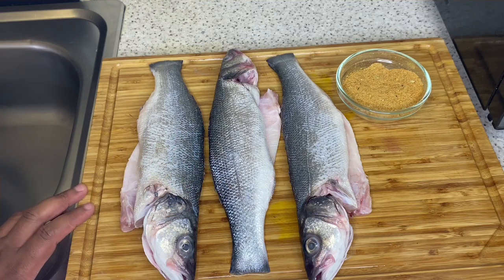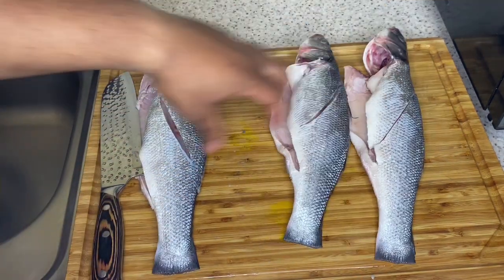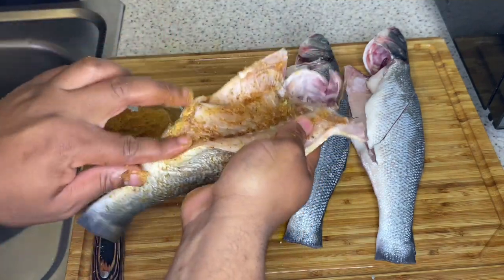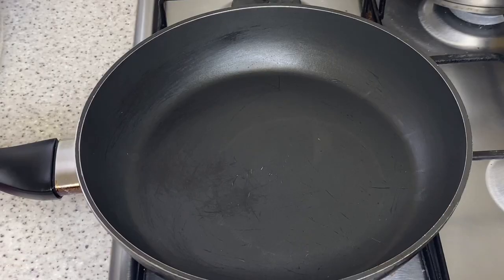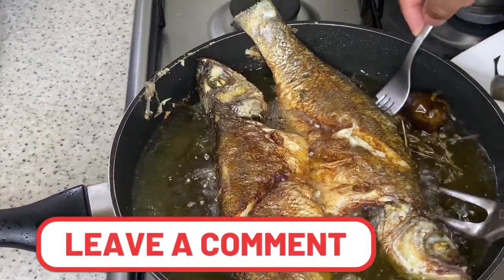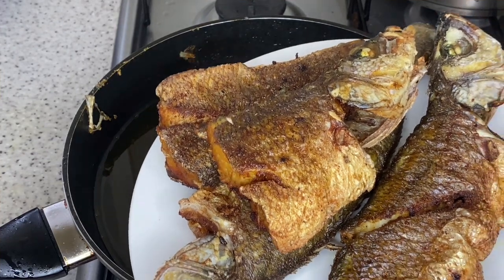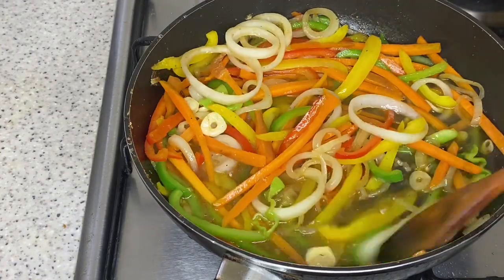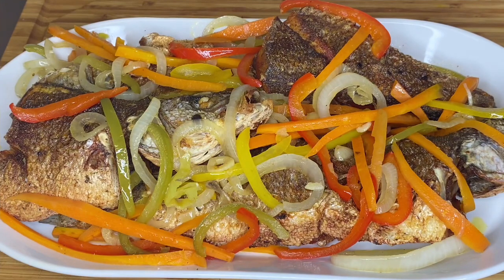Escovitch Sea Bass||Served with Fried Bammy and Plantain|| Cooking With JoeBlack.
You can expect to see authentic Jamaican foods🇯🇲🇯🇲🇯🇲🇯🇲🇯🇲🇯🇲🇯🇲🇯🇲🇯🇲

My intention is to have fun while sharing what I do😊😊😊

Come and let’s cook together😊😊😊😎😎😎😎

I love spending time in the kitchen and I hope we can have a fun time together..

Jamaica Jamaica🇯🇲🇯🇲🇯🇲🇯🇲🇯🇲

Ingredients

Sea Bass
Bell Pepper
Carrot
Scotch Bonnet Pepper
Garlic
Onion
Vinegar
Powder seasoning
Pimento